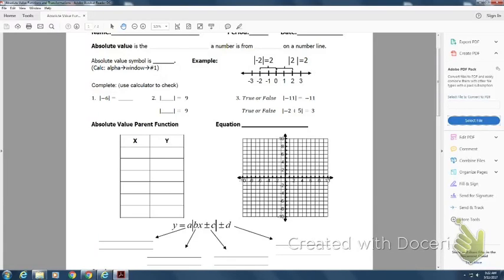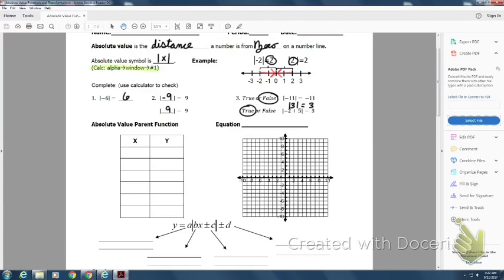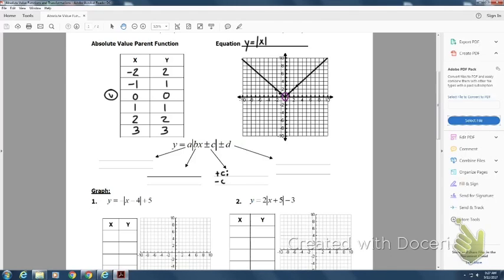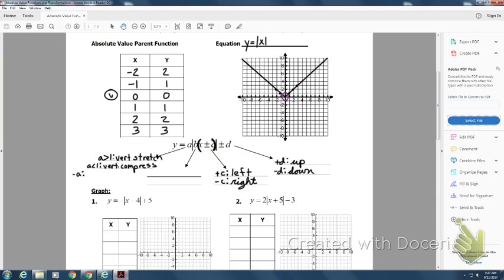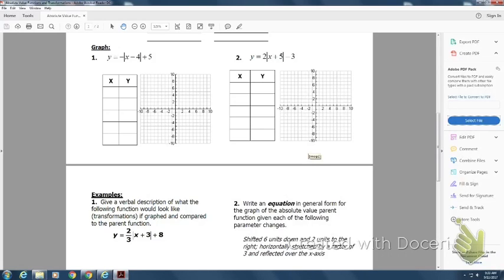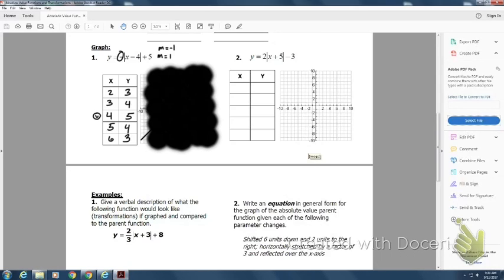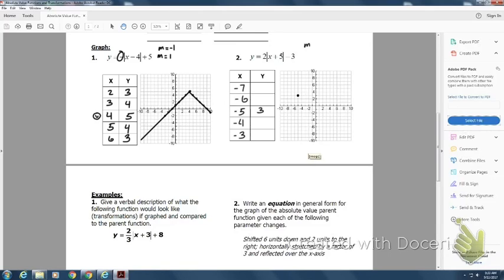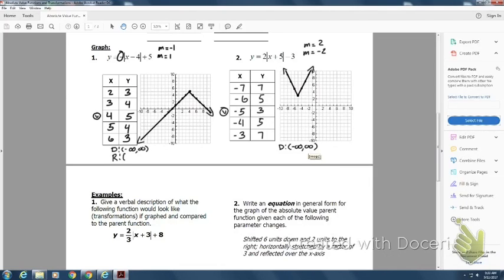13.1 Absolute Value (Pt. 1)